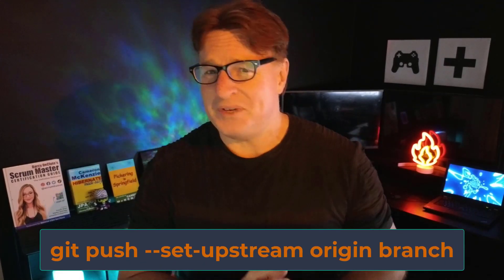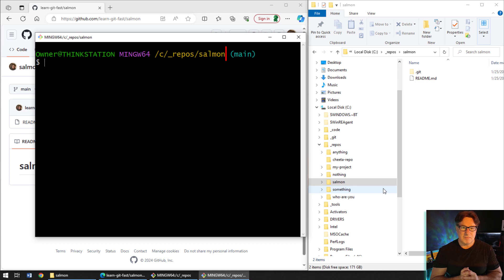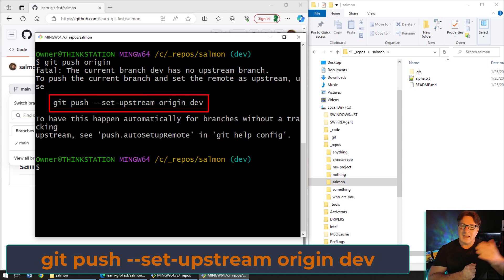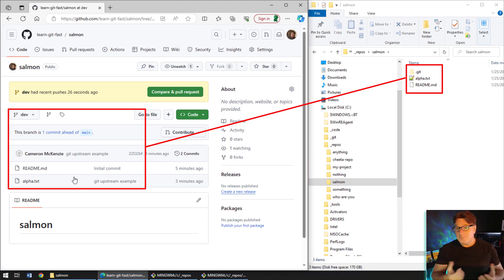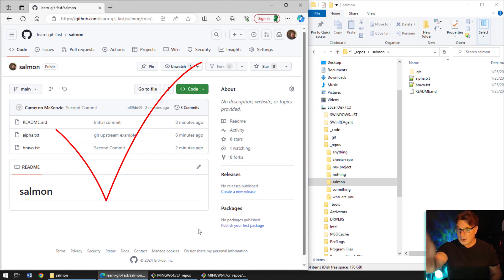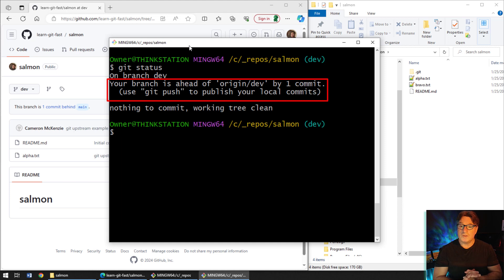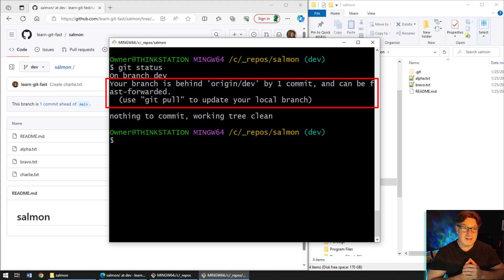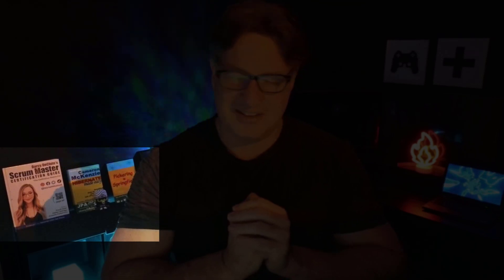Git Set Upstream Example | Learn Branch Management in Git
If a developer wants to set the upstream branch and push changes in Git, you can use the `git push --set-upstream` command.

This command streamlines the process of pushing changes to a remote repository while simultaneously establishing the upstream relationship. Here's a step-by-step guide:

Step 1: Navigate to Your Local Branch

Ensure you are on the local branch for which you want to set the upstream. You can switch branches using:

git checkout your-branch-name

Step 2: Set Upstream and Push Changes

Execute the following command to set the upstream branch and push changes to the remote repository:

git push --set-upstream origin your-branch-name

Replace `your-branch-name` with the name of your local branch. This command not only pushes your changes but also establishes a tracking relationship with the remote branch, making future pushes and pulls more efficient.

Step 3: Verify the Upstream Configuration

You can verify that the upstream branch has been set by checking the configuration:

git branch --all

Look for the line that indicates the tracking relationship between your local branch and the remote branch.

0:00 Git branching
0:20 GItHub GitLab BitBucket
1:06 Create GitHub Repo
1:36 GitHub URL
2:35 Git Branching
5:19 Fatal: no upstream branch
5:55 git set upstream
7:10 Merge vs Upstream
10:16 Git Status
12:22 Git Push Origin
13:31 Git Fetch
14:11 Conclusion
15:05 Mojo
15:33 Scrum & Agile